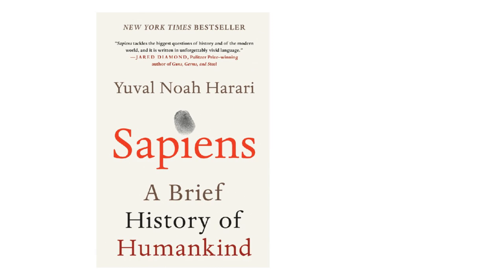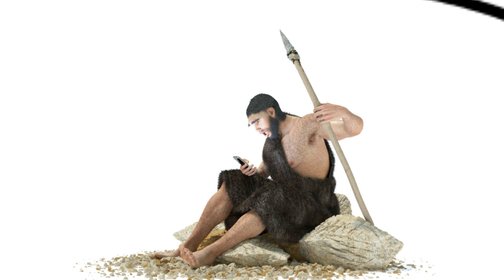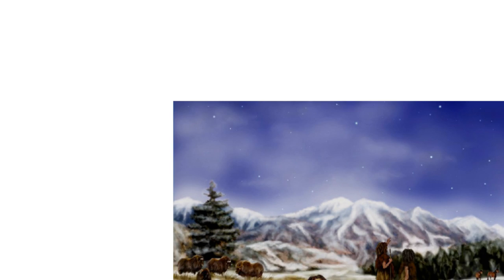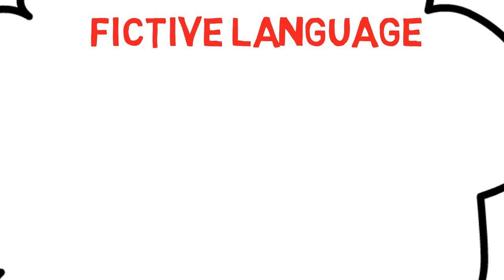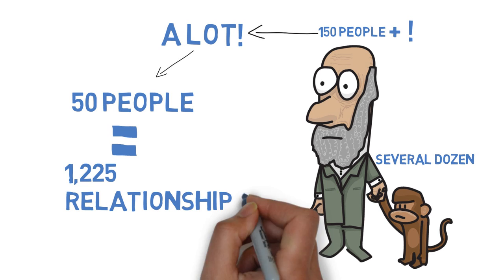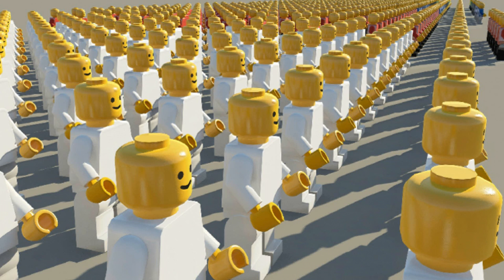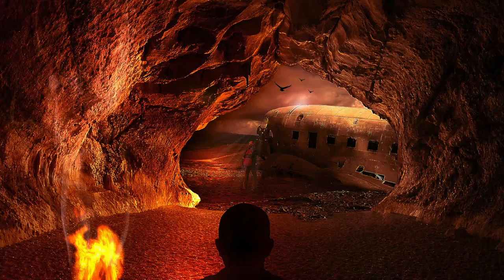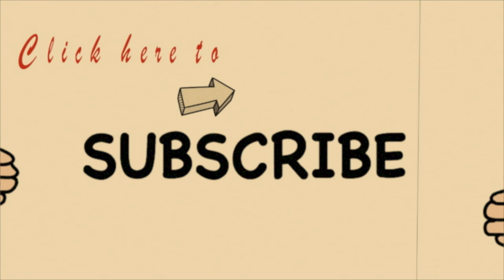SAPIENS YUVAL HARARI | ANIMATED BOOK SUMMARY | PART 2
"Sapiens A Brief History of Humankind" by Yuval Noah Harari has us examining fictive language in this week's book review by Wolfsuka.